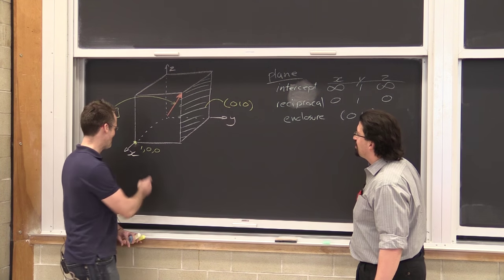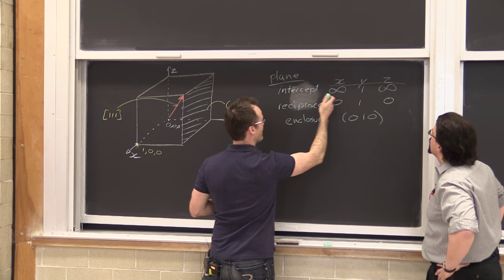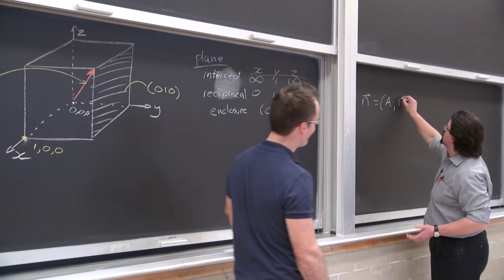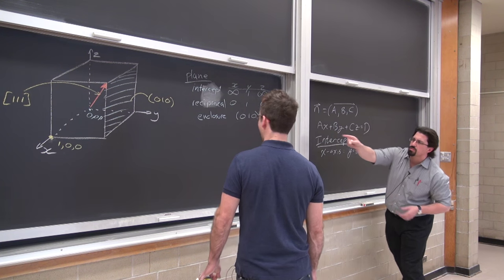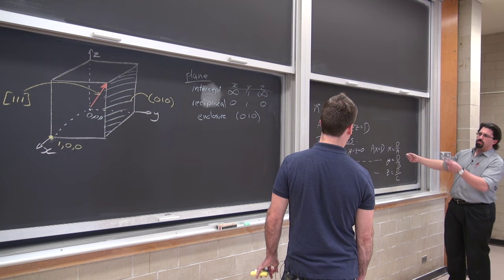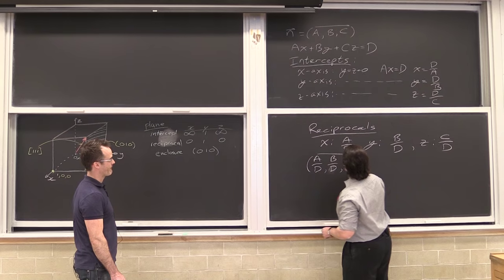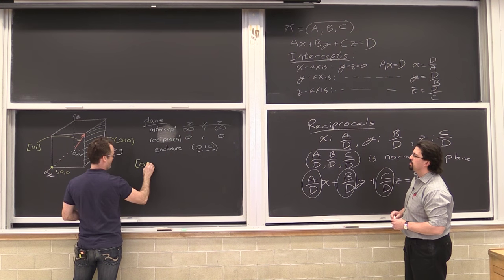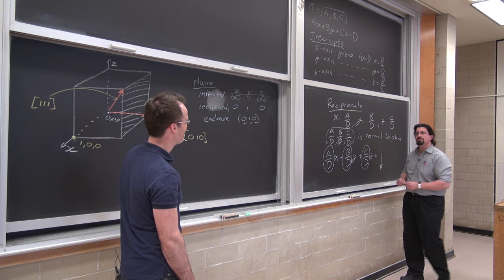Scott and Shai Duel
In this fun video Scott and Shai Cohen discuss the different notation for planes and directions in their respective fields of materials science and mathematics.

Many thanks to Matthieu Gagne for his work filming and editing this video.